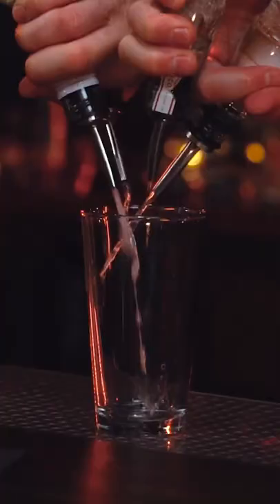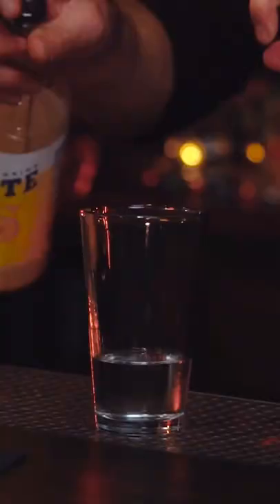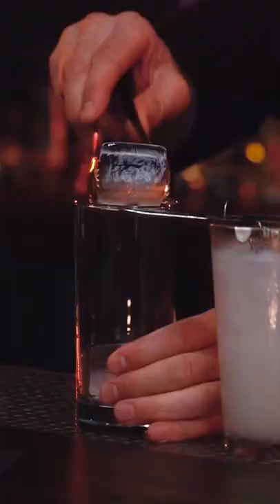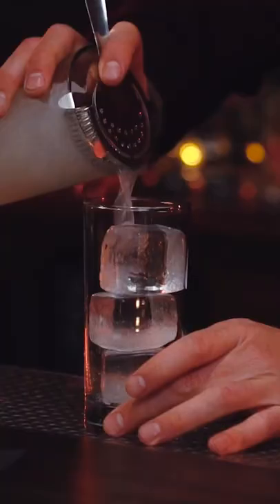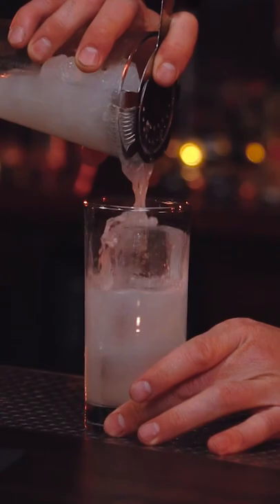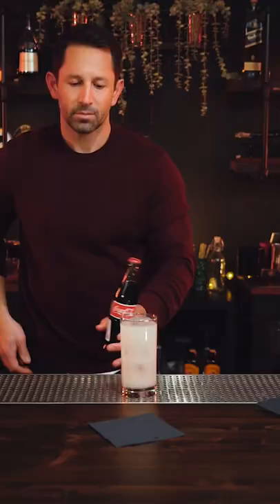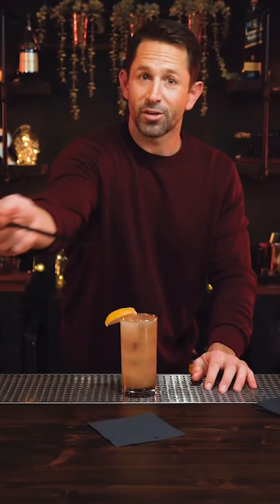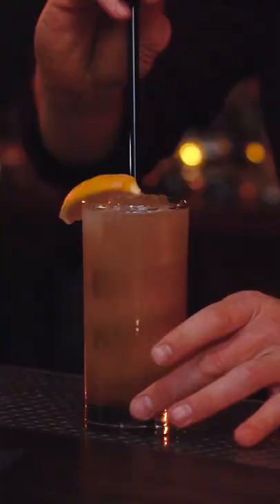LongIsland Iced Tea (w/FLAIR)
Long Island Iced Tea cocktail recipe with a touch of flair style will help make this drink fast and accurate.

⤵️WHAT THIS VIDEO NEXT⤵️

Cocktail Books

Welcome to Mixology Flaired University.  Hey everyone,  Let me be honest.  You’re not going to recognize our face but, you might recognize our hands from some of the stunts we have done on some of your favorite major networks like ABC, Hulu and Netflix (yes, that’s us in the daisy dukes!) where we were blessed to work alongside amazing actors and help them to become camera-ready bartenders in 1 day or less.